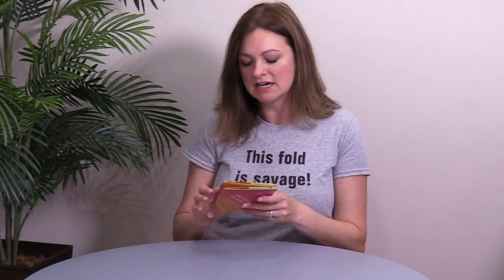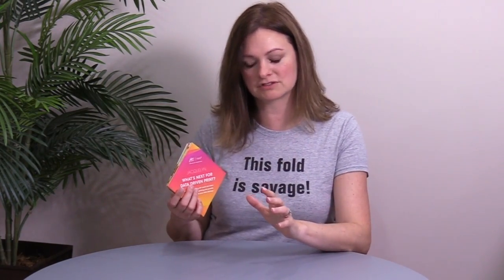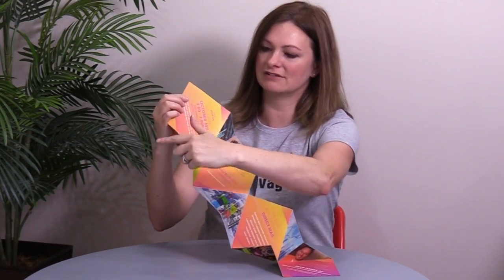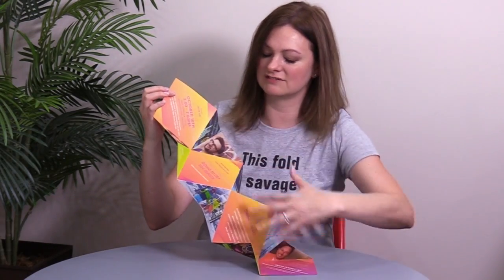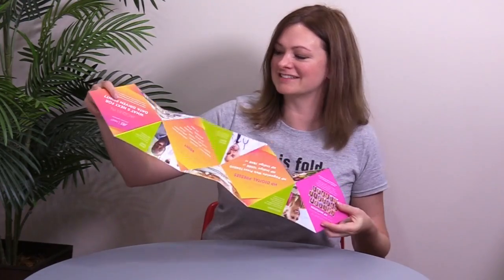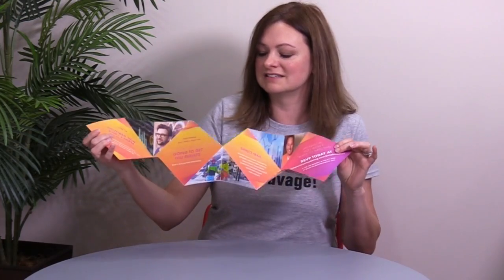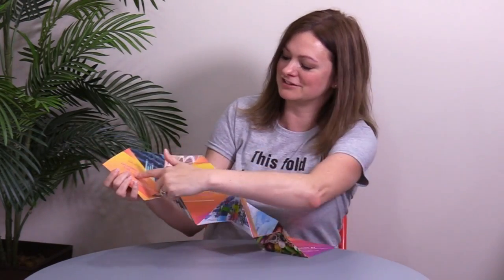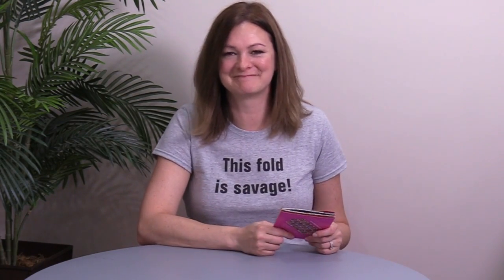FOW #492: Modified Stacked Tulip Fold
Modified Stacked Tulip Fold. Trish Witkowski shares her super-cool folding samples and helpful production tips. for folding ideas, downloads, and templates.